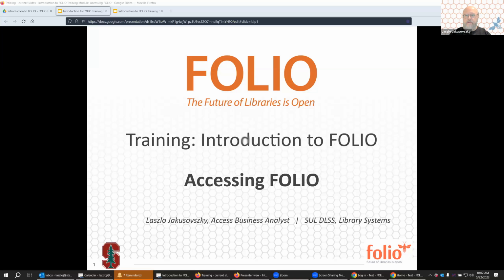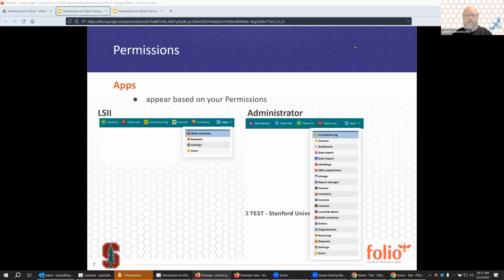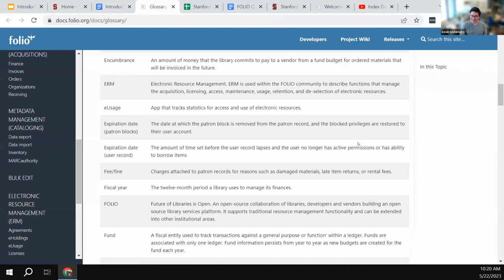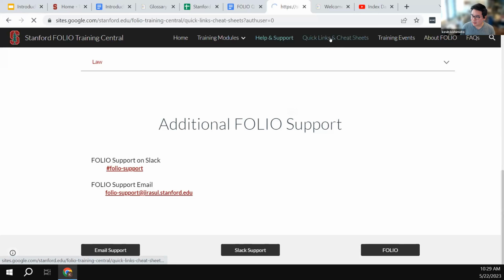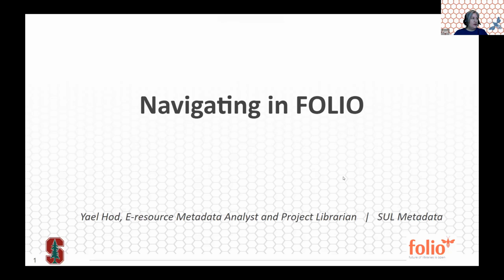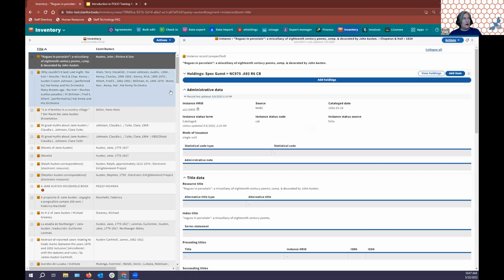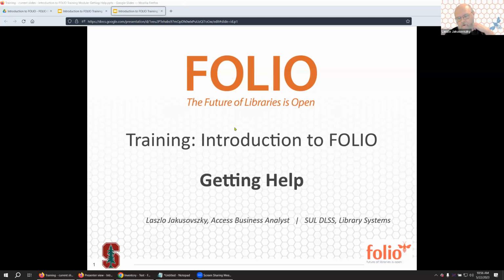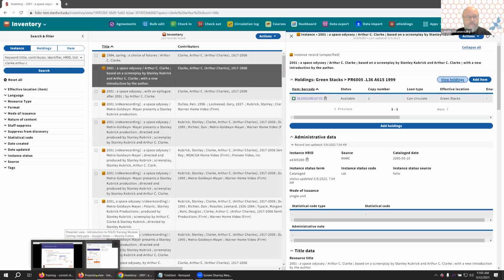Introduction to FOLIO Training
This is a general information session, intended to familiarize you with FOLIO and help resources. (Subsequent trainings will expand on this to teach you specific apps and workflows).
Our instructors will educate you on:

0:00 Welcome
1:22 Accessing FOLIO
15:40 Helpful information & documents
36:46 FOLIO interface & navigation
55:22 Getting Help

A list resources and links used in the training is available here (for Stanford users only)